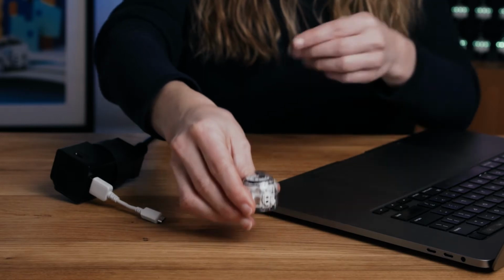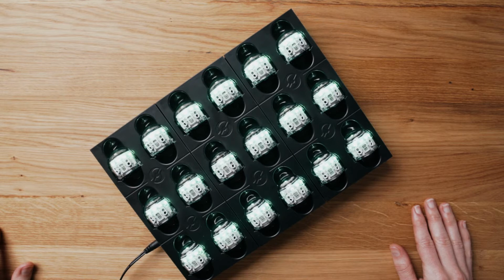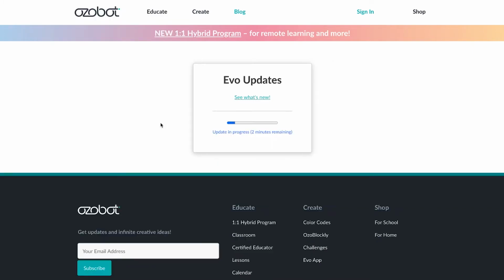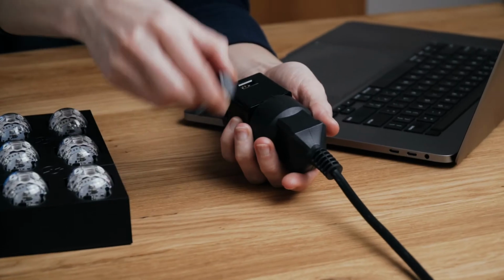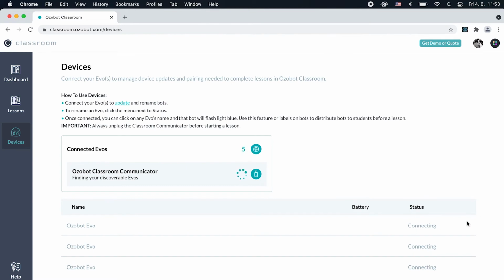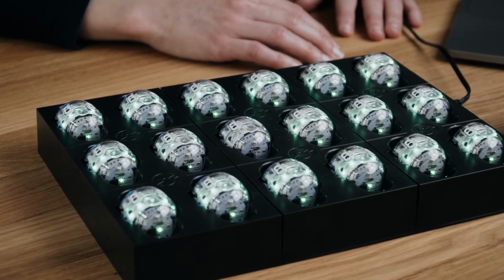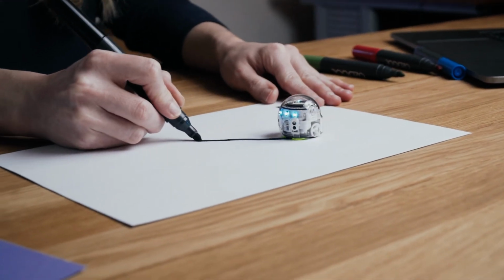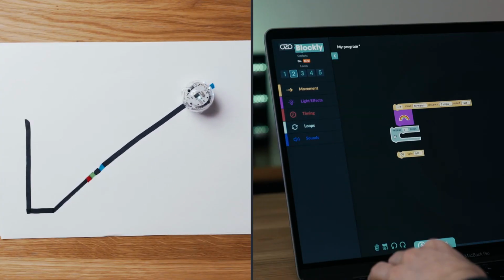How To: Update Evo for New Features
Keep your Evo up to date for the best experience! In this video, we walk you through how to update Evo using either a student or educator setup, so you can unlock new features and ensure smooth performance every time.

✓ Students: Learn how to update a single Evo using a Bluetooth-enabled computer or Android tablet.
✓ Educators: Discover how to update multiple Evos at once using the Ozobot Classroom Communicator.

📌 Important Reminders:
- Bots must be actively charging to update.
- Use Chrome or Edge on a laptop or desktop.
- Don't navigate away while updates are in progress.

💬 Ready to update your bot? Have questions about the process?